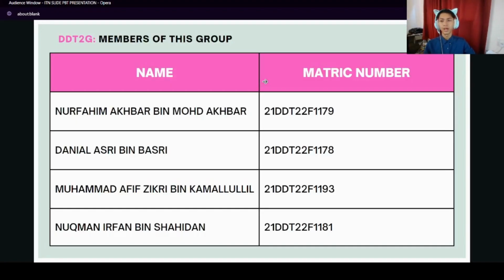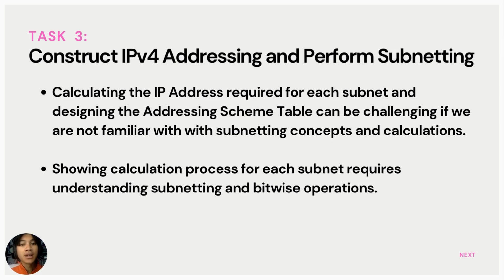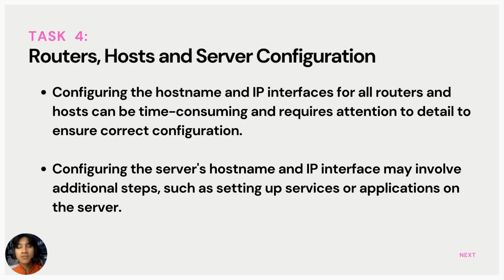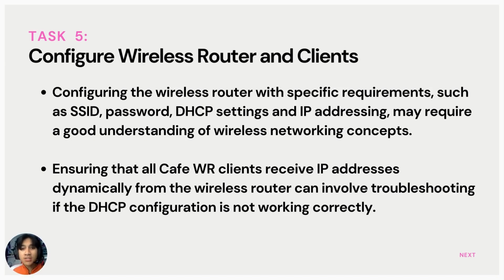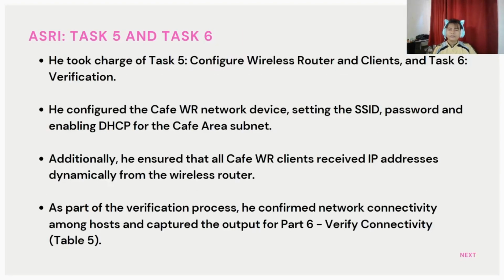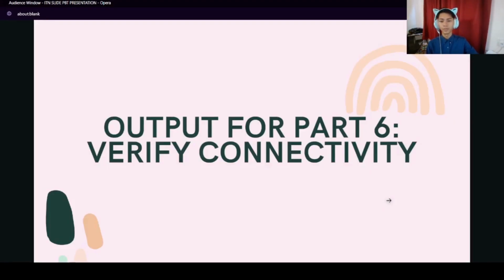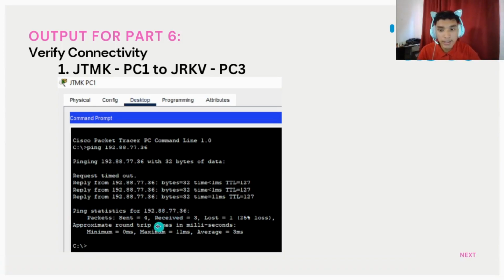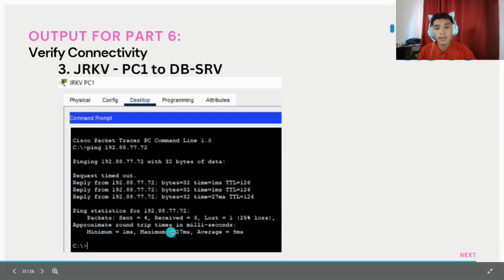ITN PBT DDT2G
21DDT22F1179 (Fahim)
21DDT22F1178 (Asri)
21DDT22F1181 (Irfan)
21DDT22F1193 (Afif)